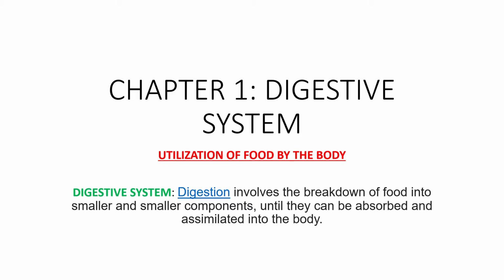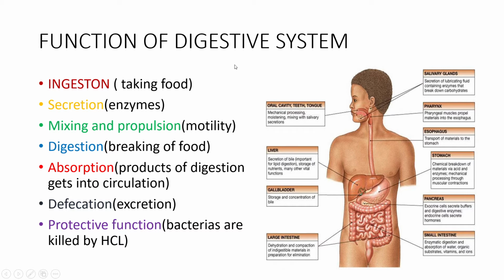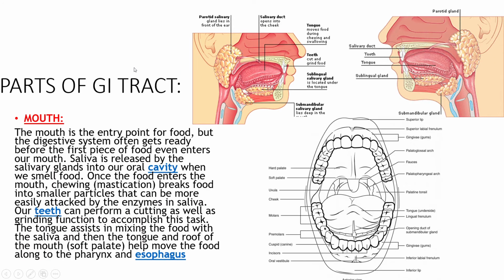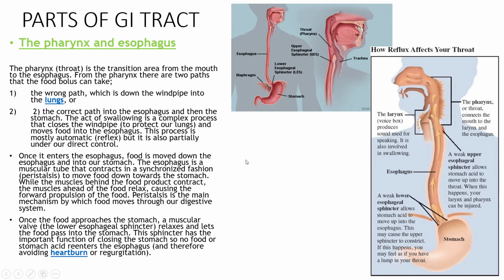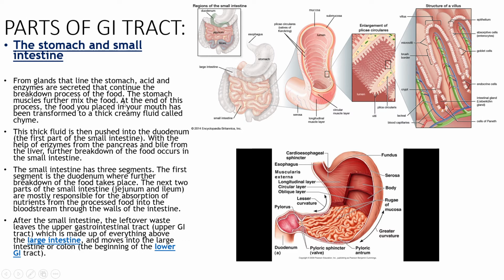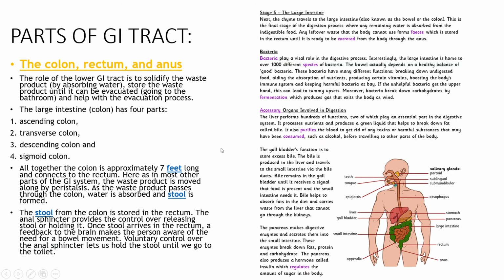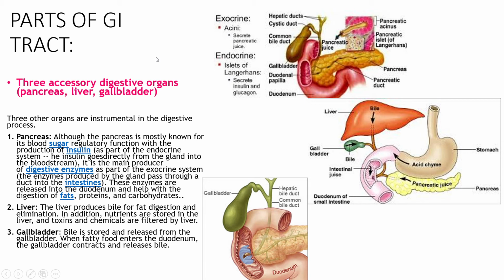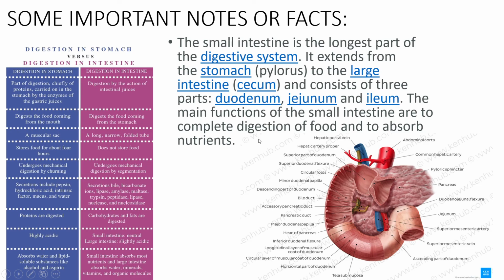Nutrition class 12 (ch-1) (WBHSE syllabus)